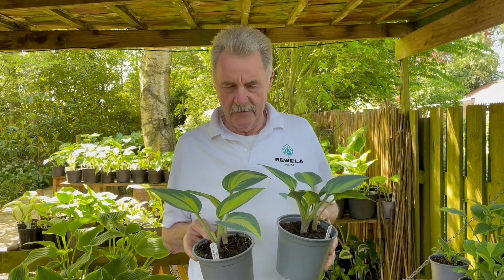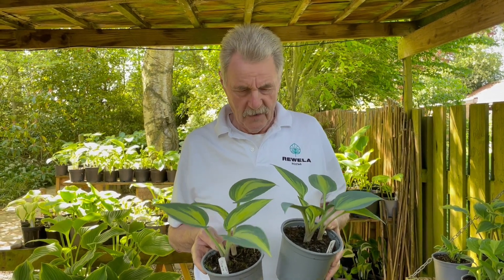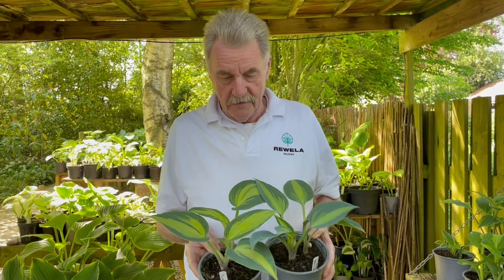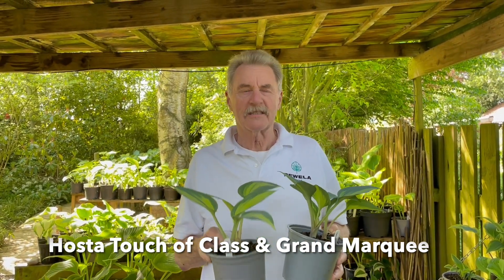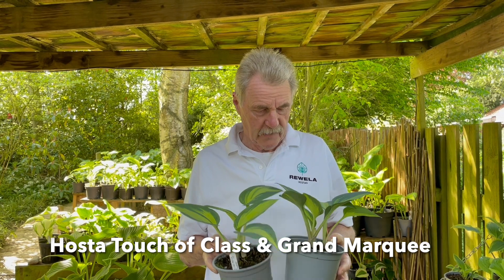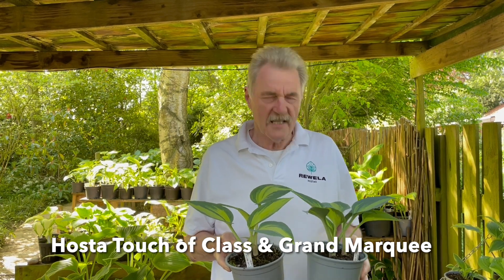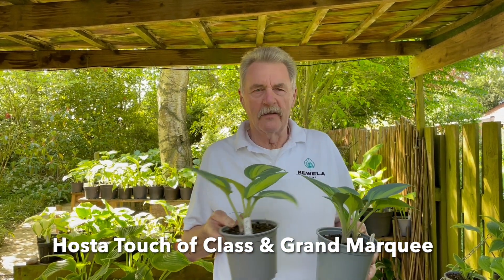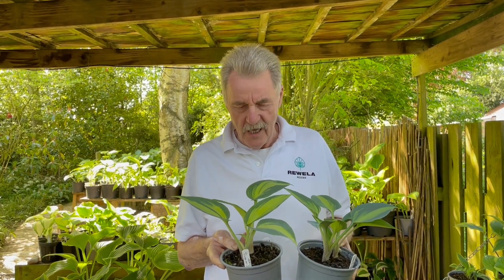Rewela Hostas look at two similar Hostas Touch of Class & Hosta Grand Marquee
Hostas Touch of Class looks similar to Hosta Grand Marquee.. what are the differences?